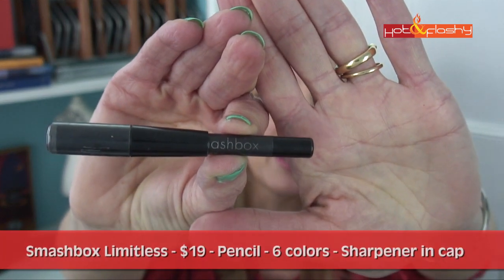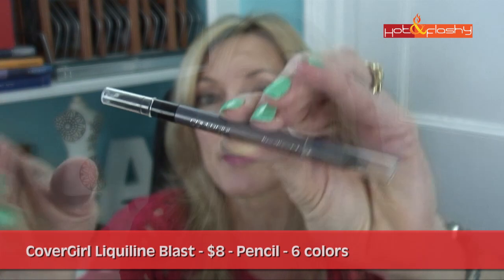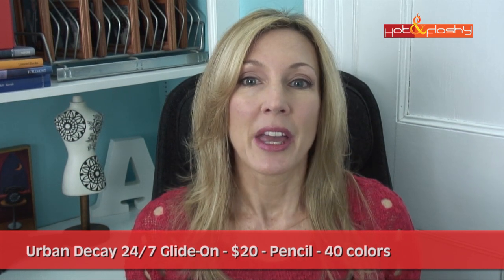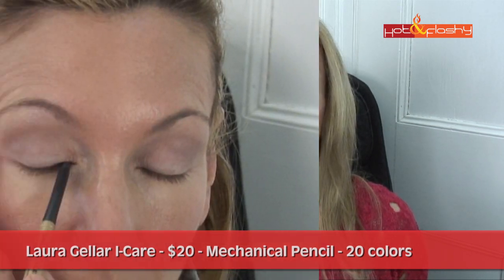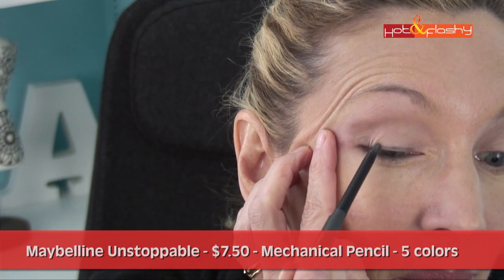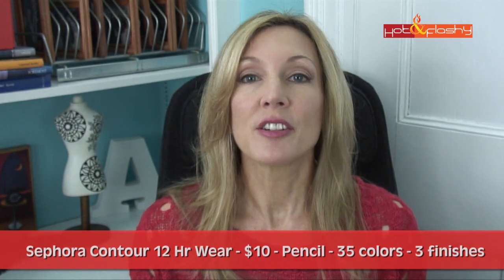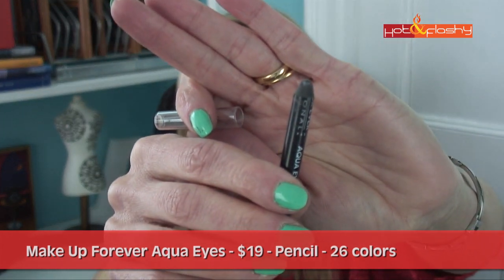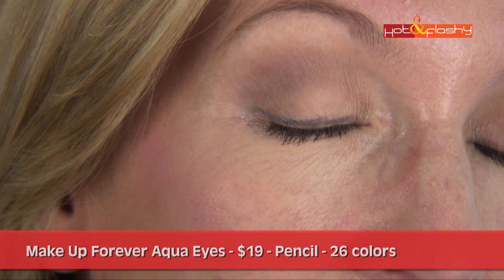Best & Worst: Testing Eyeliner Pencils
Eyeliners Tested:
Make Up Forever Aqua Eyes
Sephora Contour 12Hr Wear
Revlon Colorstay
Maybelline Unstoppable
Laura Gellar I-Care
Urban Decay 24/7 Glide-On
Cover Girl Liquiline Blast
Smashbox Limitless

Today's makeup:
Bourjois Healthy Mix in 53 "Light Beige"
Physicians Formula OrganicWear Bronzer in Medium
NYX Eyelid Primer White
Tarte CC Mattenificent Limited Edition Palette
MUFE Aqua Eyes in "Dark Grey" 21L
Cover Girl Clump Crusher Mascara in Black
Tarte LipSurgence in "Believe" & "Generous"
Nail Polish: Urban Outfitters "Flip Flop"